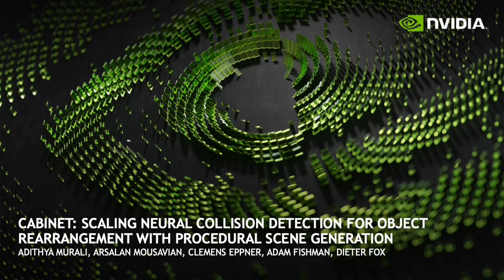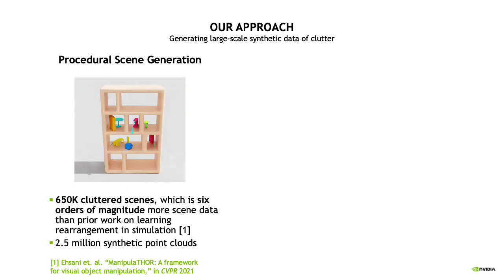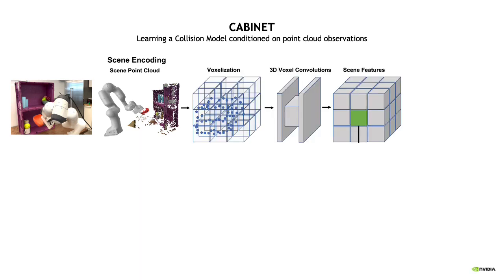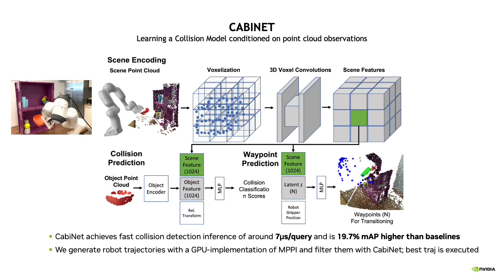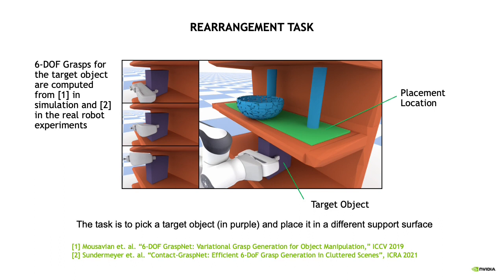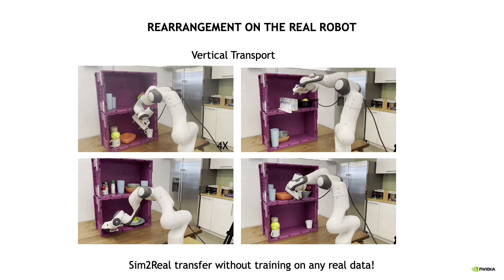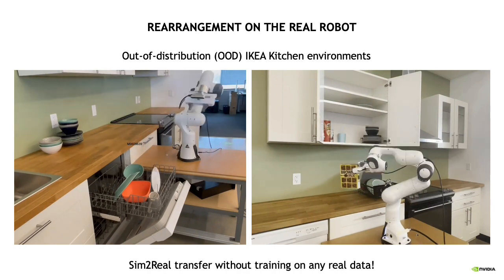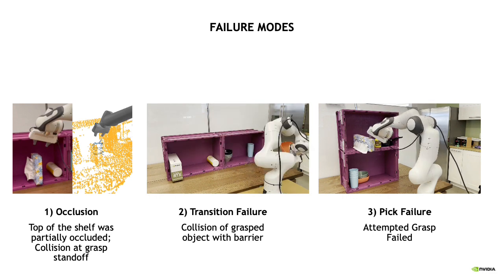CabiNet: Scaling Object Rearrangement [ICRA'23]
Work published at the International Conference on Robotics and Automation (ICRA) 2023.